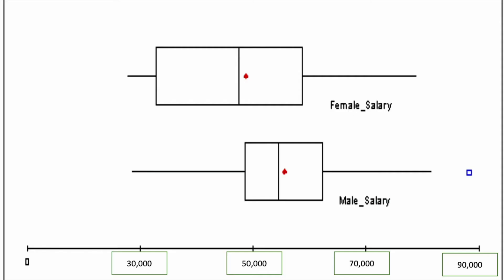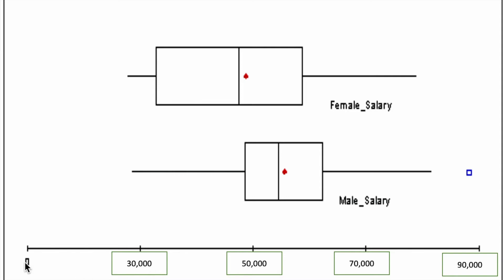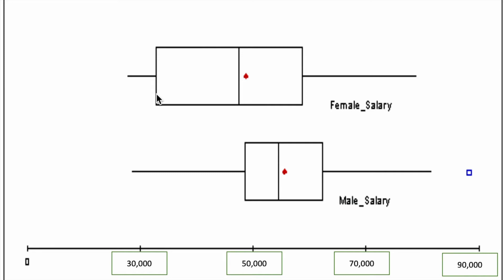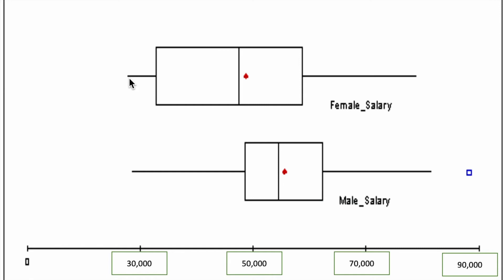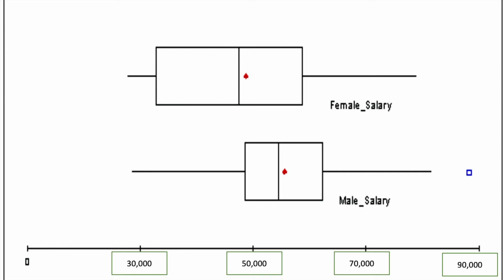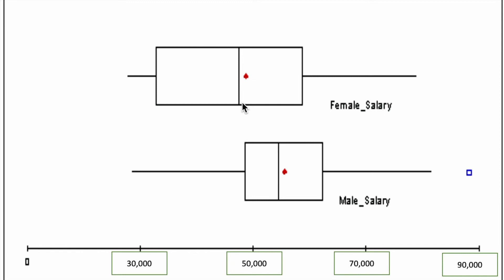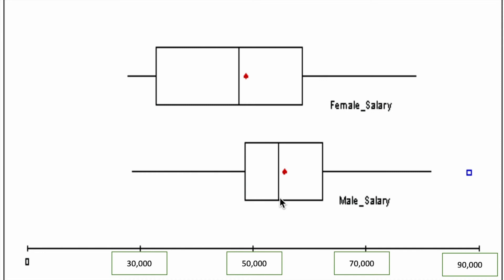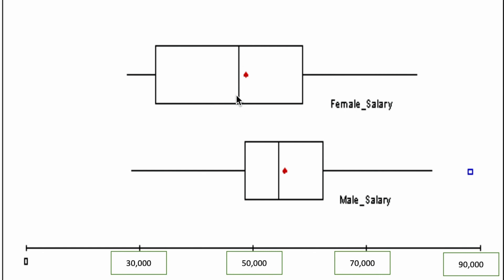How do I interpret and compare box plots?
This video shows how to interpret and compare box plots.